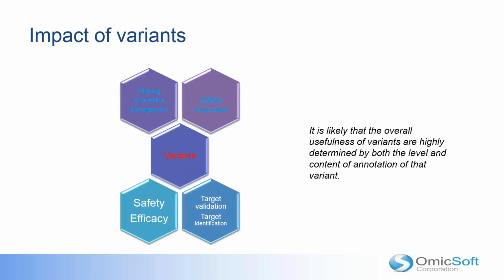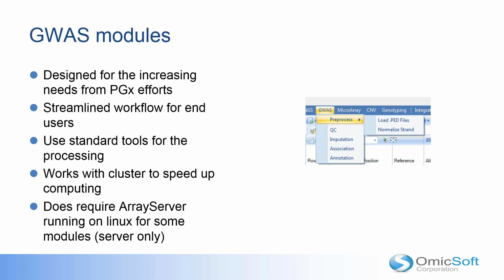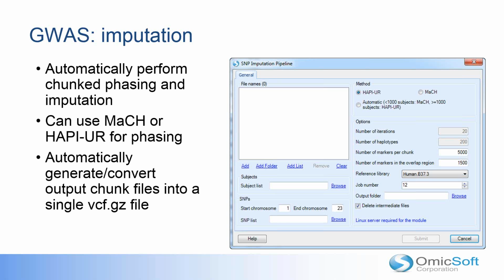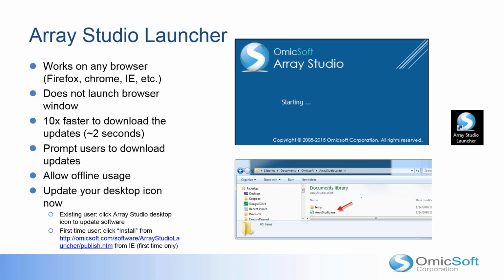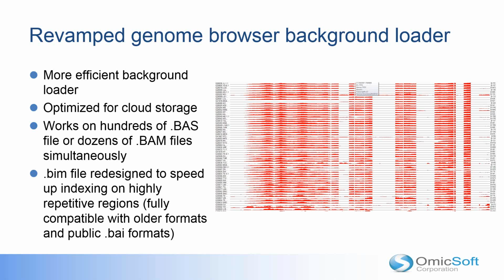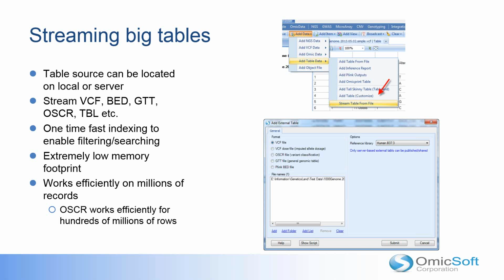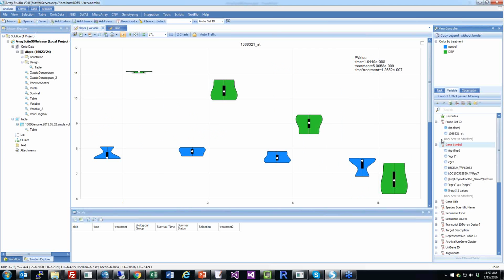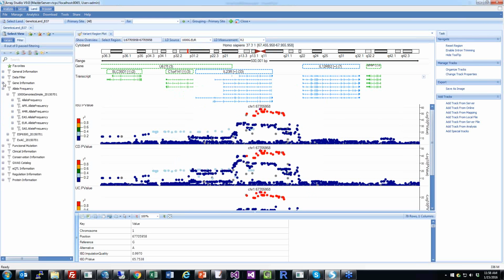2016 01 15 Omicsoft Array Suite 9.0 Release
Array Suite 9.0 contains a collection of new features and improvements to existing modules that have been implemented over the days, months, and year.  The following top ten features will be described in the webinar:
1.        Revamped variant annotation system. The new variant annotation system provides a comprehensive and ultra-fast approach to annotate variants from VCF, Plink, RS¬_ID or VCF-like text files.
2.        Full GWAS pipeline. As part of Array Suite 9.0, Omicsoft now provides a full set of analytic modules to normalize, preprocess, QC, impute, associate and annotate array based GWAS analysis.
3.        Array Studio Land mode. The Land mode provides a simple and more intuitive interface for biologists that are mainly exploring “Lands" as their main use cases.
4.        Array Studio Launcher. The new launcher updates software updates in a few seconds and is up to 10x faster than the current Array Studio software. It also allows user to skip the updates if needed.
5.        Variant management. Variants from VCF, Plink file, imputed dose files can be visualized and filtered in Array Studio. The files can be located locally, server or Land.
6.        Various NGS improvements. Omicsoft has continued to optimize the NGS modules over the last year. Most of the downstream NGS modules are 50%-75% faster than version 8.0 with same results. Individual and merged VCF files now can be generated for various mutation modules.
7.        Land support for RNA-Seq pipeline. RNA-Seq pipeline can now automatically generates ALV files for the land, regardless if the pipeline is running on server or cloud.
8.        Genome browser improvements. Genome browser background loading was redesigned to provide best experience for users working on a large number of BAM/BAS/VCF files. Exon junctions now can be shown as part of coverage. Cloud support for genome browser was significantly improved.
9.        GUI improvements. The new filter button allows users to easily filter through thousands of levels. New features such as violin plots, PCA ellipse, reordering variable levels will improve the user experience.
10.    Large table support. With the unique streaming technique, Array Studio now supports big tables smoothly (e.g. 10 million rows mutation tables) from both local and server side.